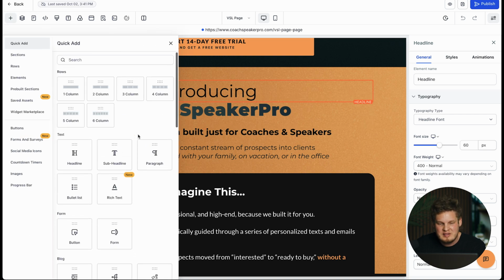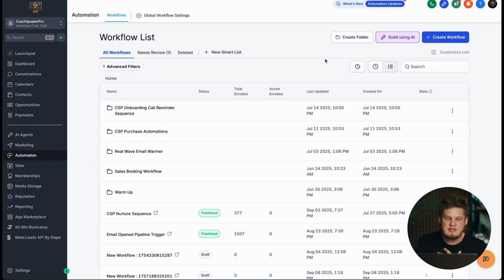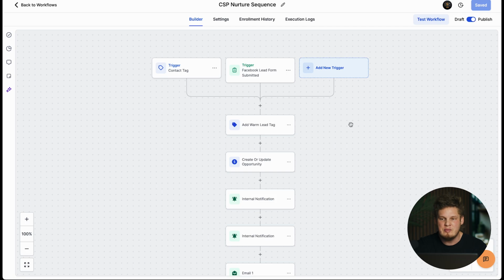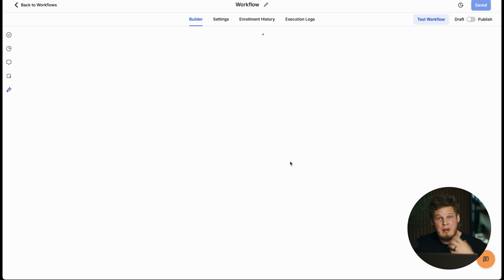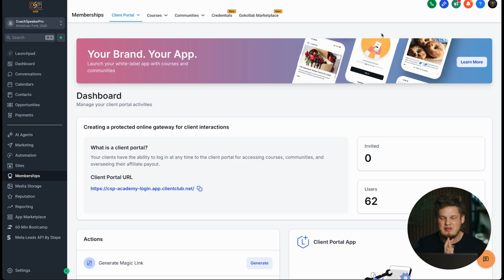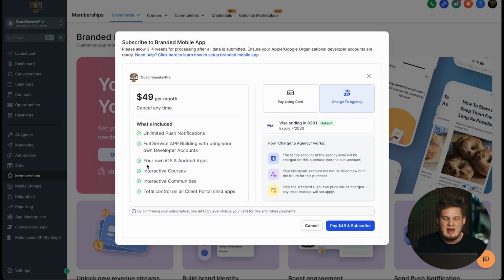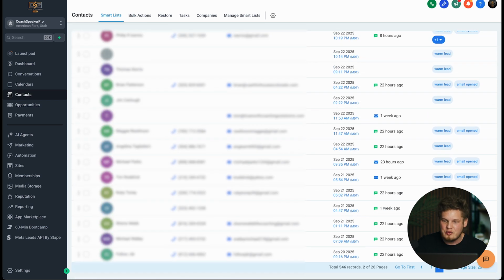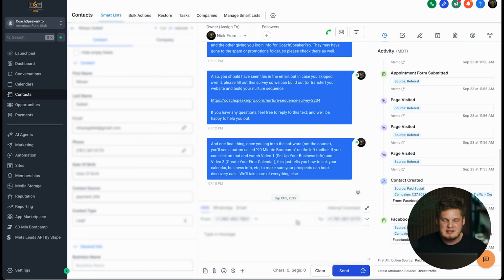CoachSpeakerPro Demo Video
And click here to book your own demo call to talk with me personally